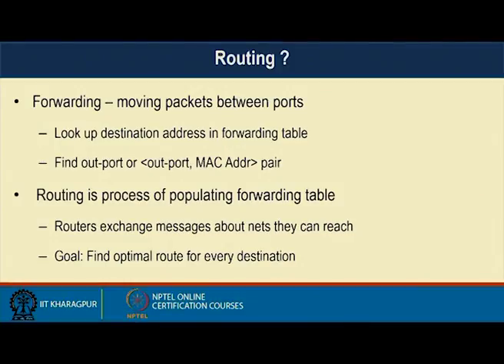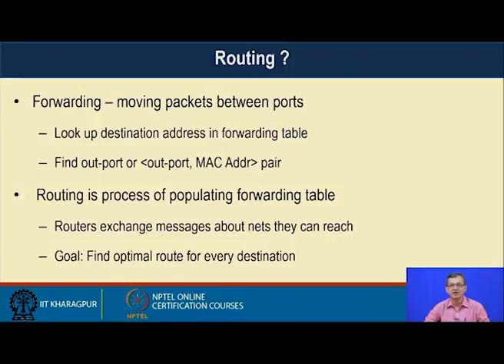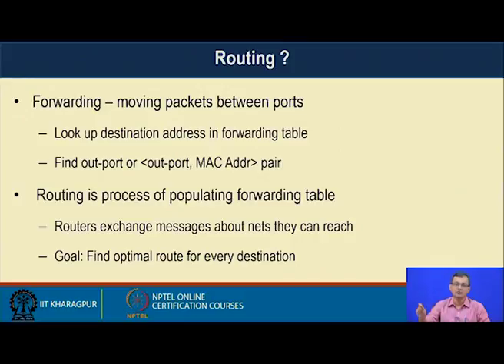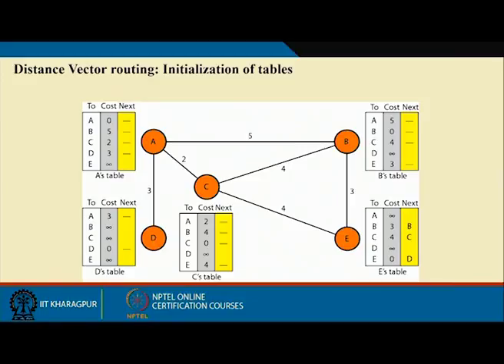IP Routing - I ( Intra - domain routing)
Courses: Computer Network and Internet Protocol